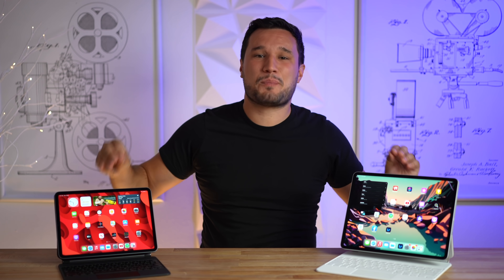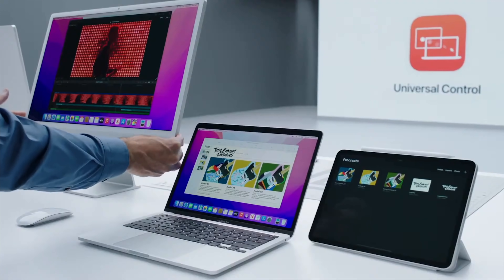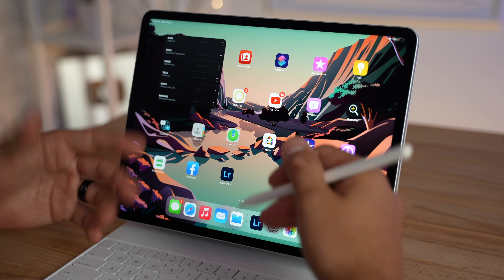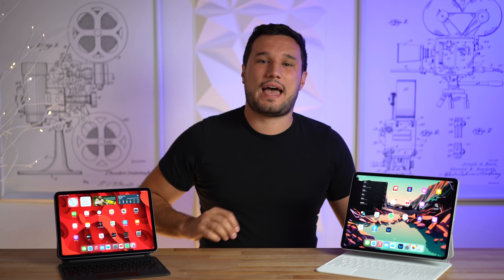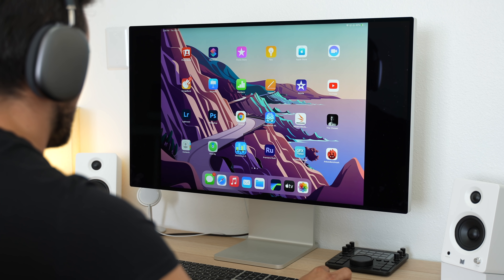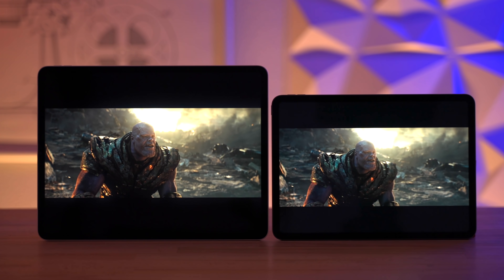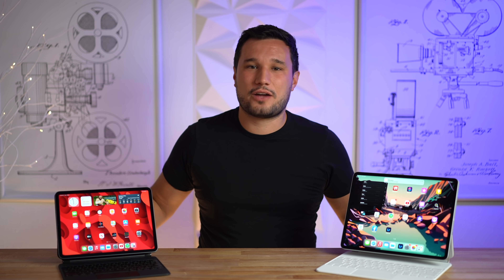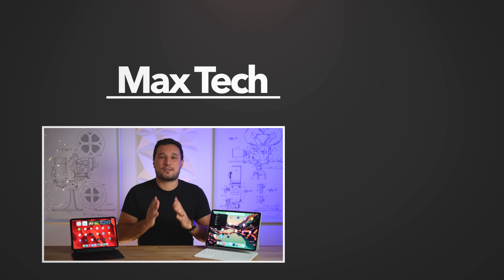M1 iPad Pro Review After 2 Months: Did Apple FIX IT?!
Here's What's Changed after 2 Months of Real-World use!
DEFINITELY Buy this iPad Pro model (Amazon link)

Best Deals on M1 iPad Pros and MacBooks on Amazon ⬇️
M1 iPad Pro 11" ($100 OFF SALE)
M1 iPad Pro 12.9" ($100 OFF SALE)
M1 iPad Pro 12.9" with 16GB RAM

iPad Pro and Air Budget Dock!
Best SSD for iPads and iPad Pro's

In this long-term review, I talk about what has changed with the M1 ipad Pro's both the 11 inch and the 12.9" models as well as what Apple has done with iPad OS 15 Beta software and my overall stance of the M1 iPad and new lower prices.